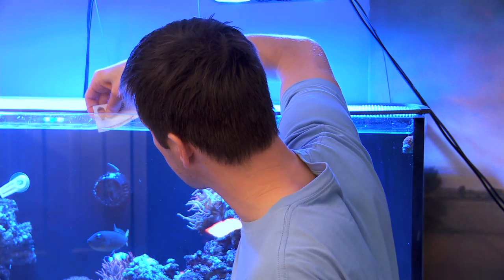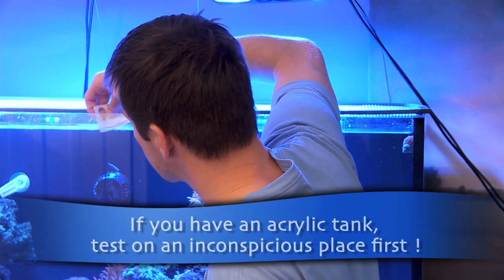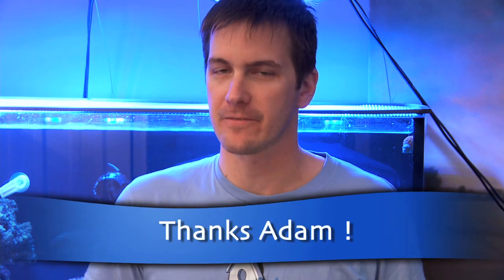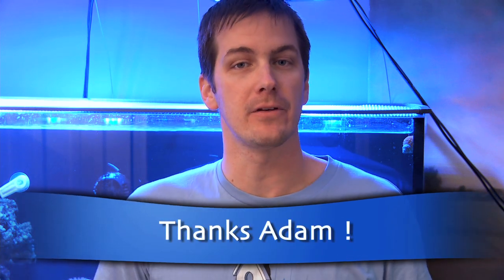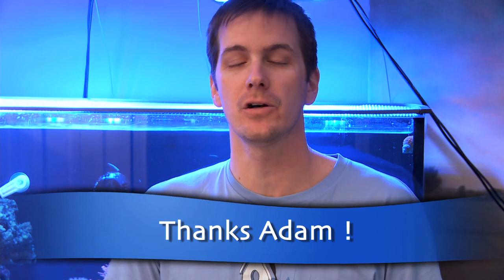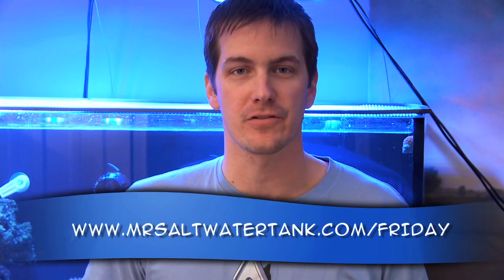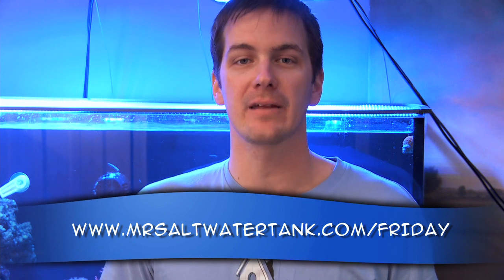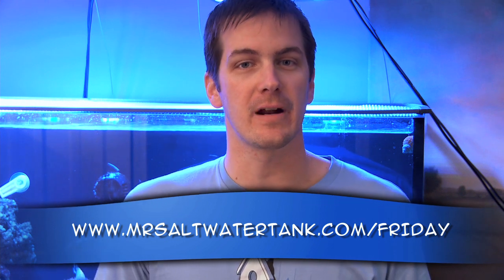Mr. Saltwater Tank TV Friday AM Quick Tip #111: Once It's Spent, Your Saltwater Tank Could Use It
Algae in your saltwater tank is annoying and it's just part of tank ownership.  Scraping it off with an algae scraper works well for surface algae and here's a quick and easy way to get the stubborn bits of algae off your glass